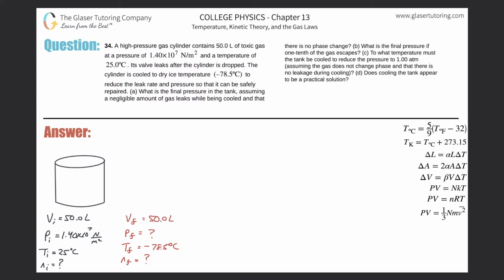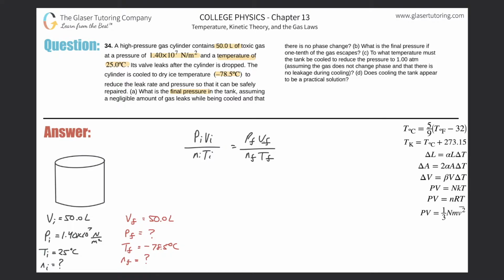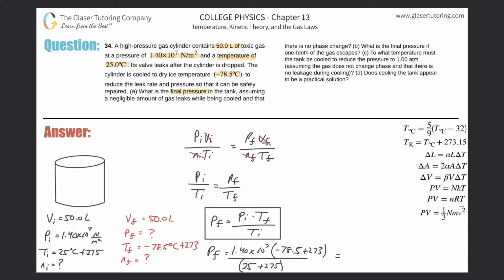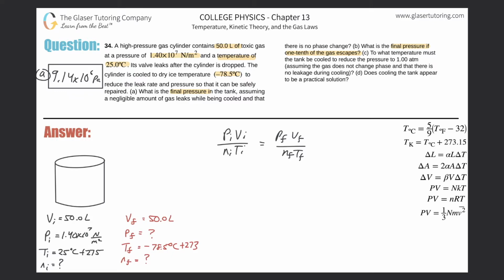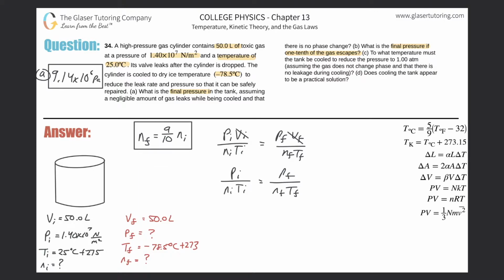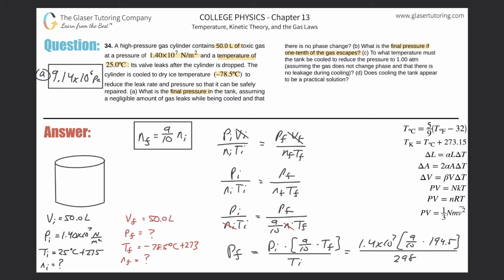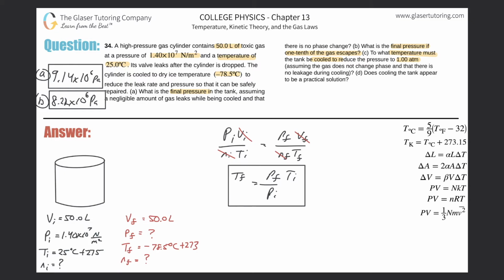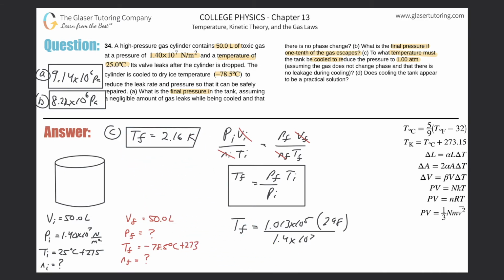13.34 | A high-pressure gas cylinder contains 50.0 L of toxic gas at a pressure of 1.40×10^7 N/m2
A high-pressure gas cylinder contains 50.0 L of toxic gas at a pressure of 1.40×10^7 N/m2 and a temperature of 25.0ºC. Its valve leaks after the cylinder is dropped. The cylinder is cooled to dry ice temperature (–78.5ºC) to reduce the leak rate and pressure so that it can be safely repaired. (a) What is the final pressure in the tank, assuming a negligible amount of gas leaks while being cooled and that there is no phase change? (b) What is the final pressure if one-tenth of the gas escapes? (c) To what temperature must the tank be cooled to reduce the pressure to 1.00 atm (assuming the gas does not change phase and that there is no leakage during cooling)? (d) Does cooling the tank appear to be a practical solution?